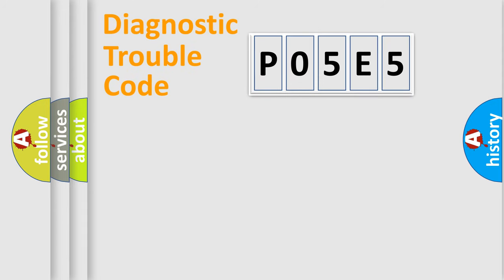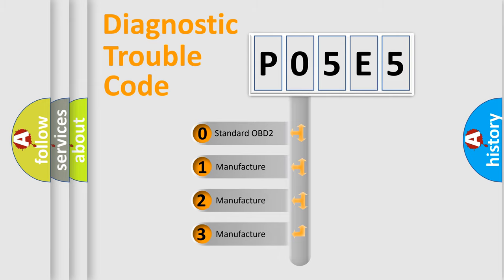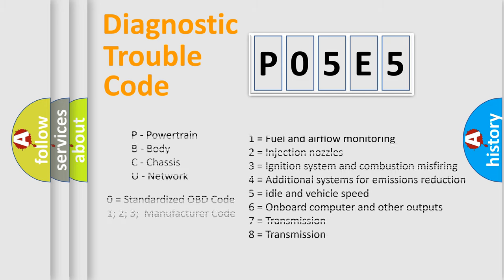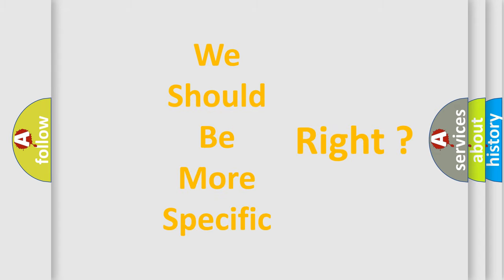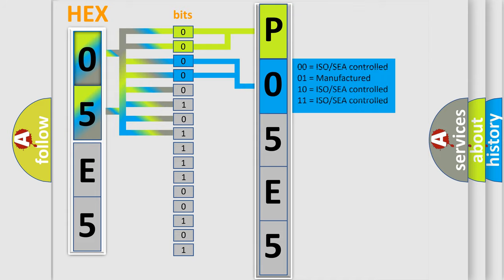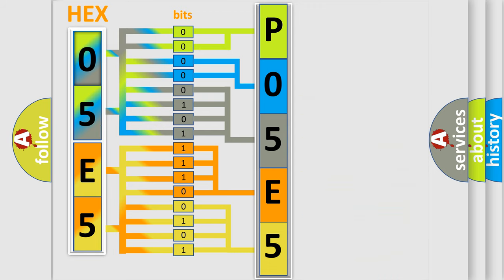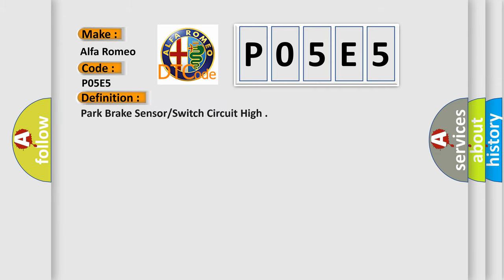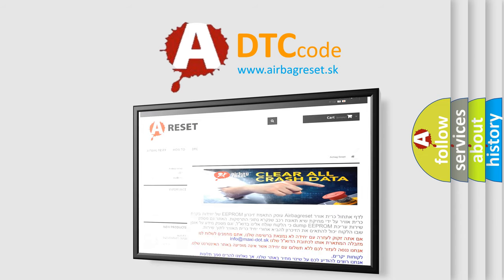DTC Alfa-Romeo P05E5 Short Explanation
Contents:
0:21 Basic DTC analysis according to OBD2 protocol standard.
1:48 Insight into programming
2:58 A diagnostically understandable description of the Diagnostic Trouble Code
3:05 Basic error definition

Make:
Alfa Romeo
Code:
P05E5
Definition:
Park Brake Sensor or Switch Circuit High
Description:
The Powertrain Control Module (PCM) receives a Bus message from the ABS Module that the Park Brake is faulted in the applied position.